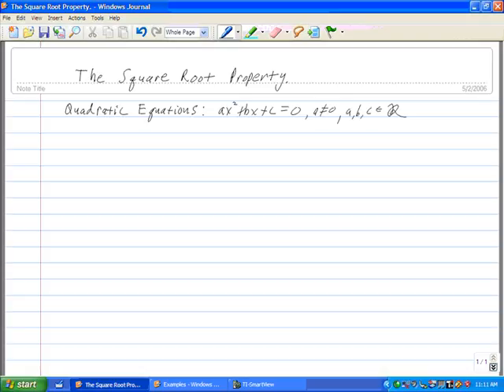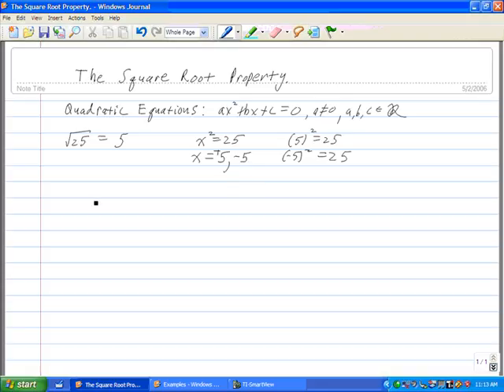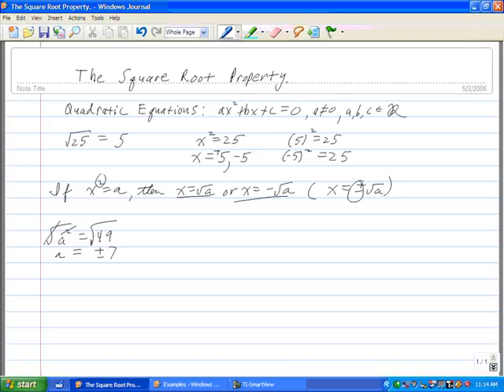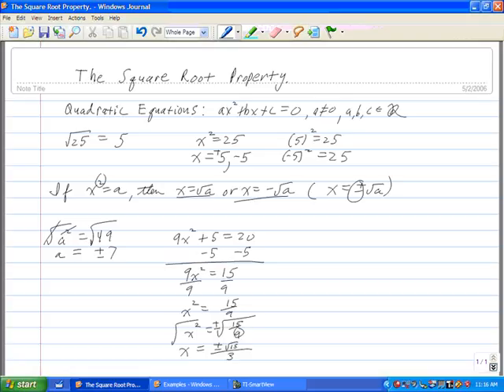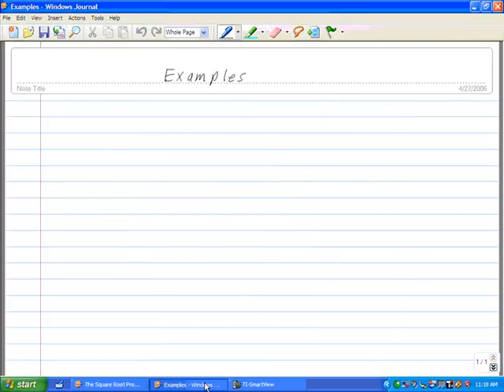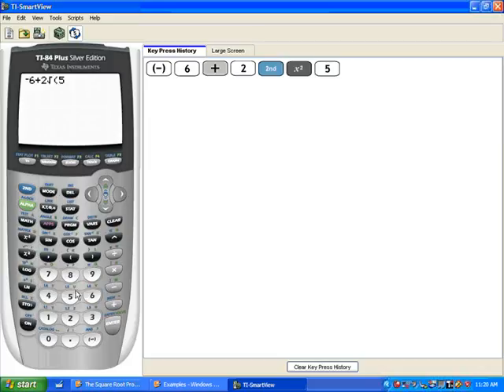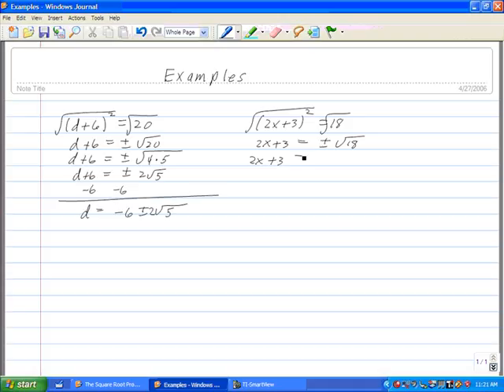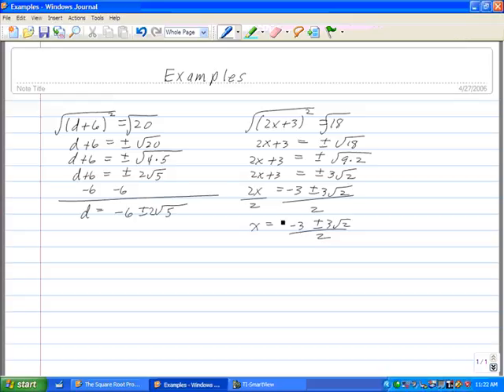the square root property